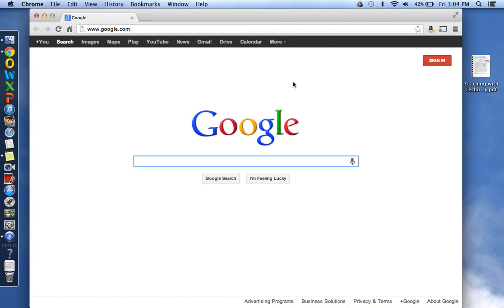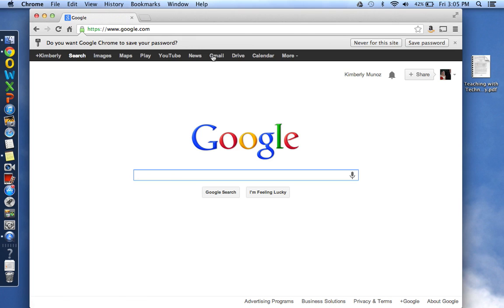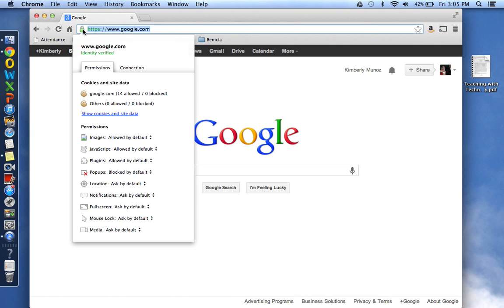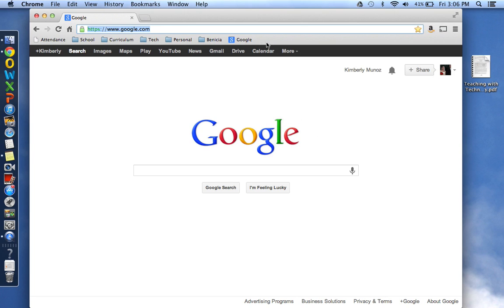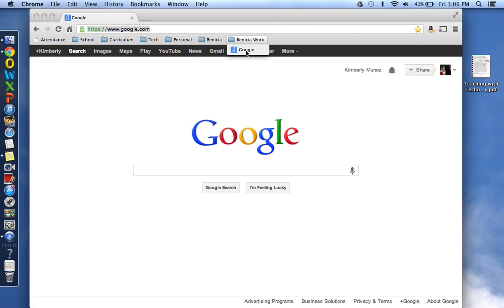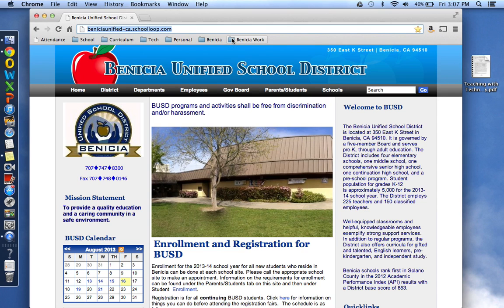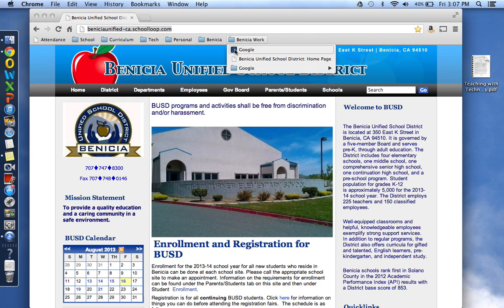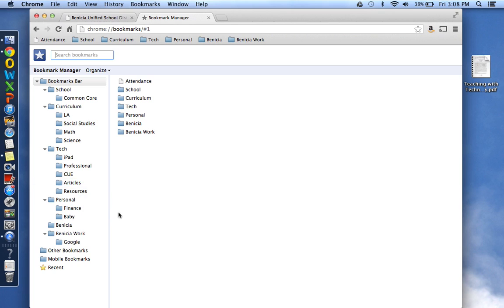Saving Bookmarks in Google Chrome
This is a video tutorial on how to open the bookmark bar.  You will learn to make bookmarks and folders to save to the bookmark bar.